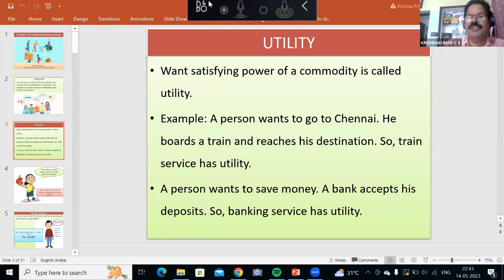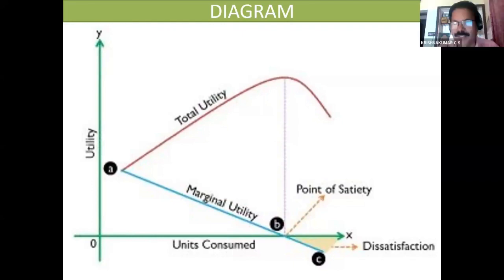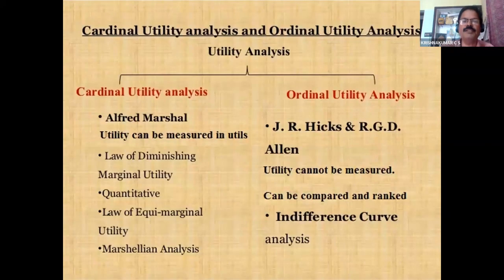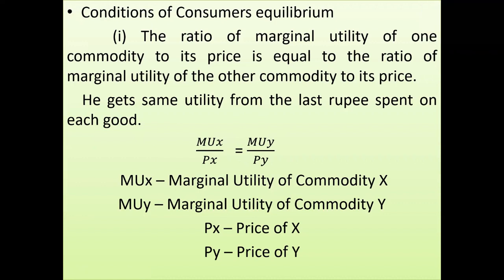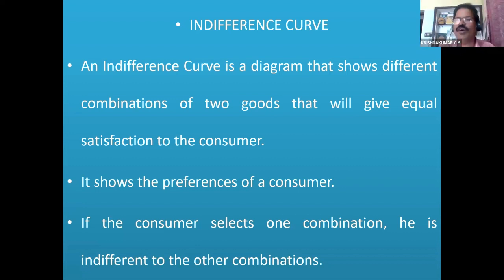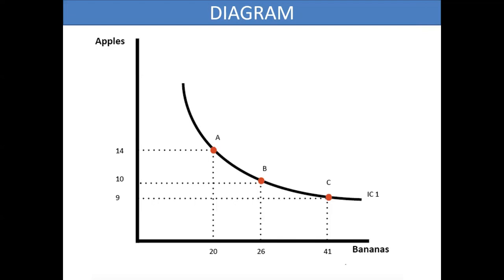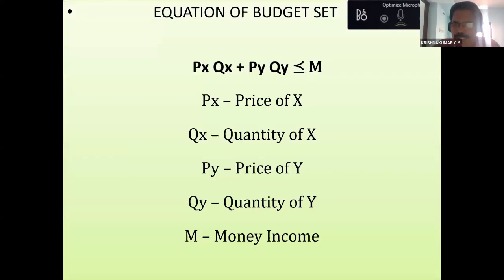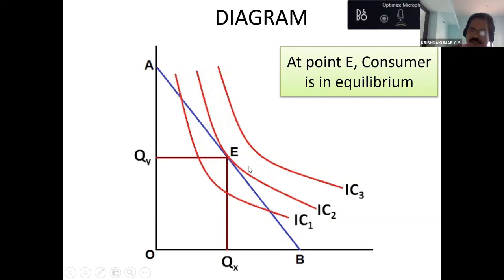MAY 2023 TEP - ECONOMICS - XI & XII - SESSION 7